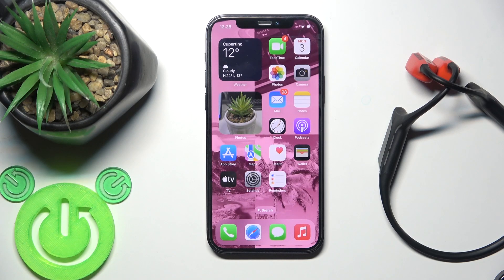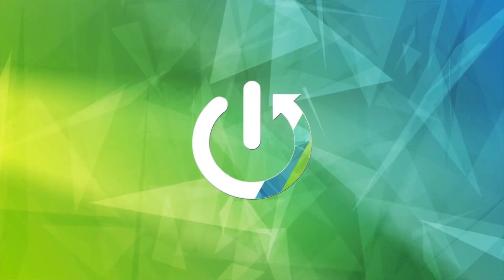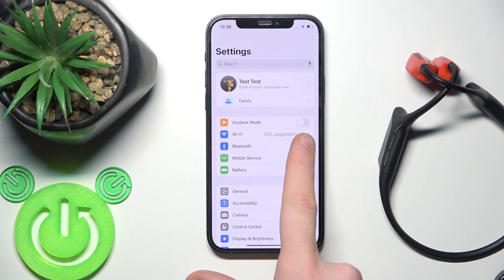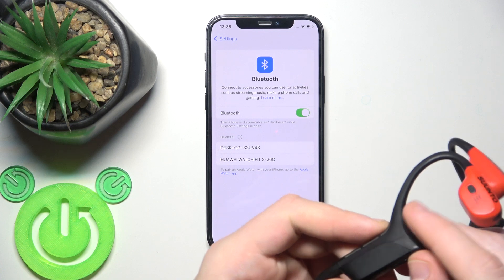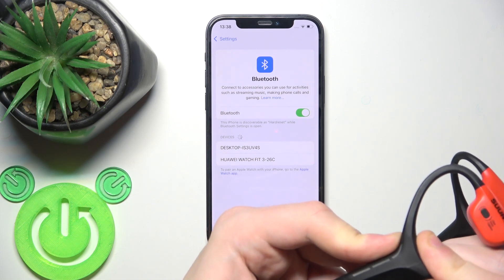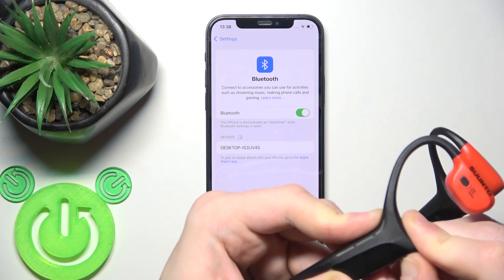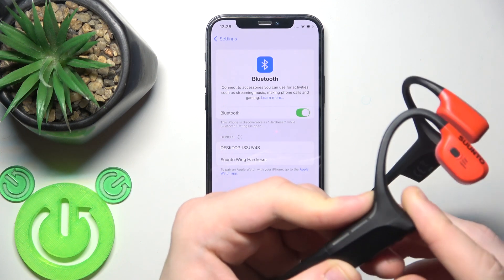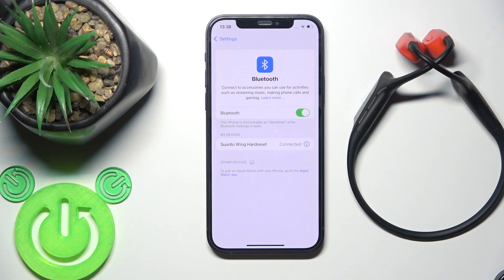How to Pair SUUNTO Wing Open-Ear With iOS Device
Ready to connect your SUUNTO Wing Open-Ear to your iOS device? In this video, we’ll walk you through the steps to easily pair your device with your iPhone or iPad, so you can enjoy seamless audio and calls. Follow these simple instructions to get your SUUNTO Wing Open-Ear up and running with your iOS device.

How to Connect SUUNTO Wing Open-Ear to iOS Device?
How to Pair SUUNTO Wing Open-Ear with iPhone or iPad?
How to Sync SUUNTO Wing Open-Ear with iOS Device?
How to Set Up SUUNTO Wing Open-Ear with iOS Device?